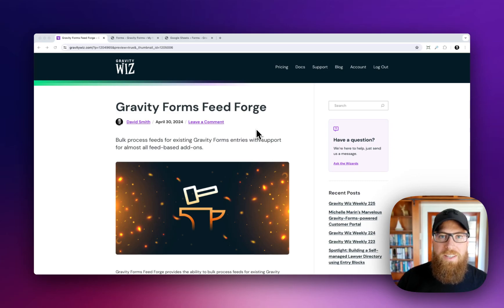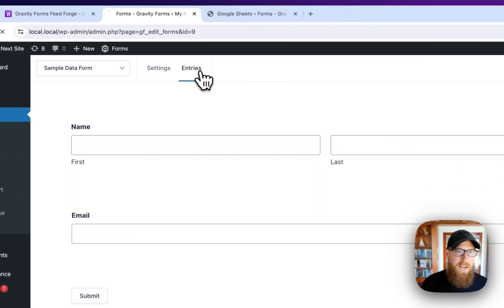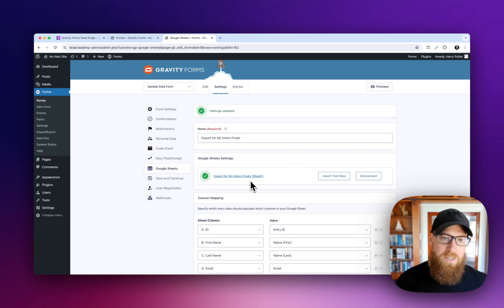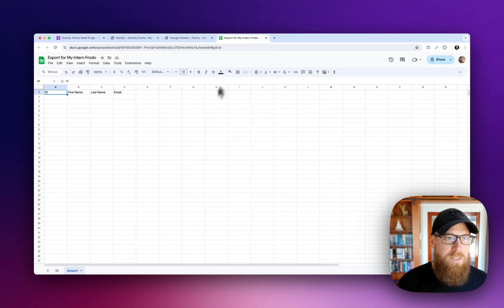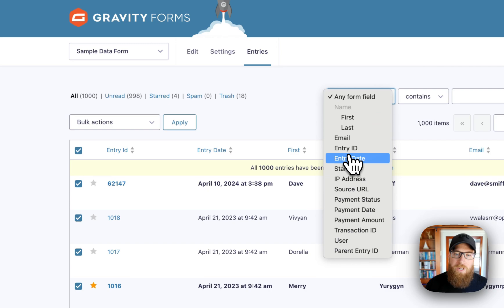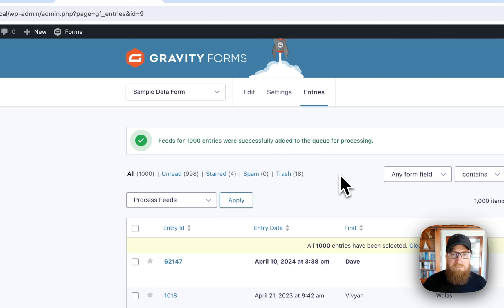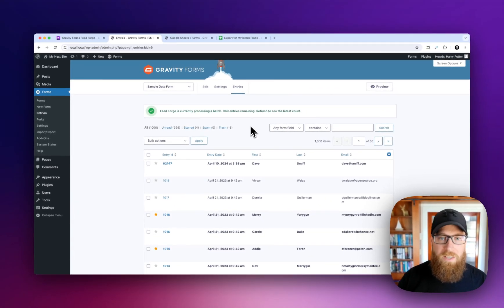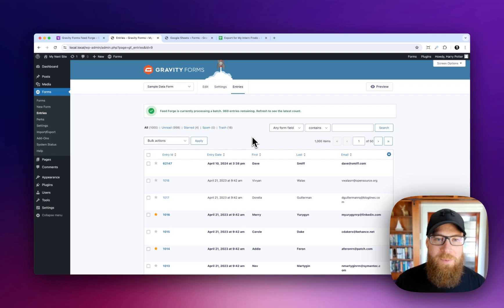Intro: Gravity Forms Feed Forge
Gravity Forms Feed Forge lets you process feeds for existing Gravity Forms entries with support for most feed-based add-ons. Watch this crash course where we demonstrate how Feed Forge can help you do powerful things like sending a thousand entries to Google Sheets without breaking a sweat.